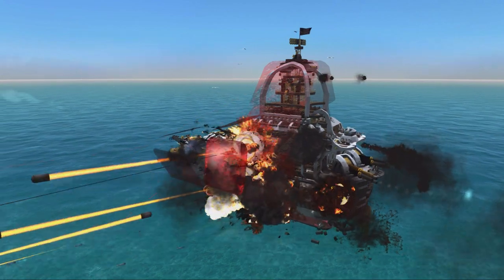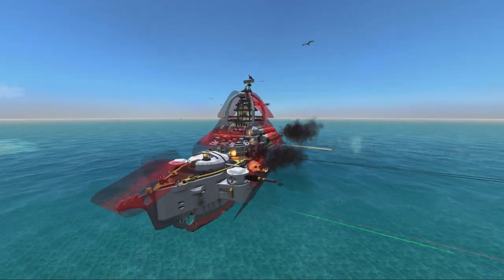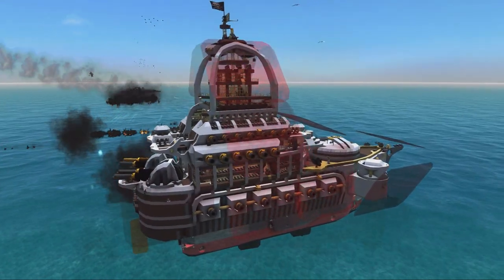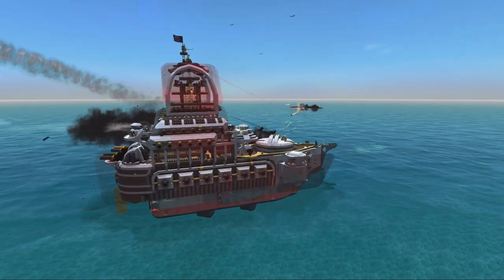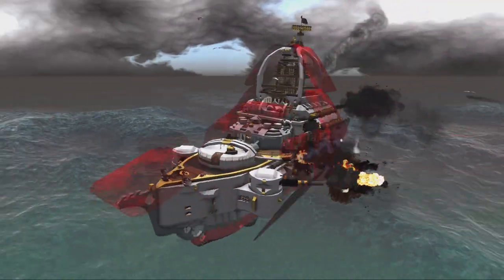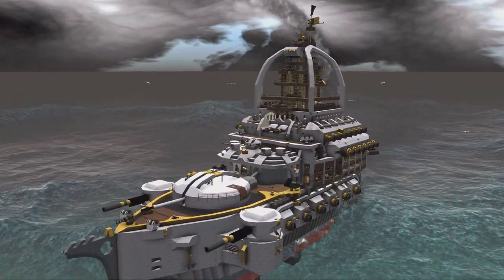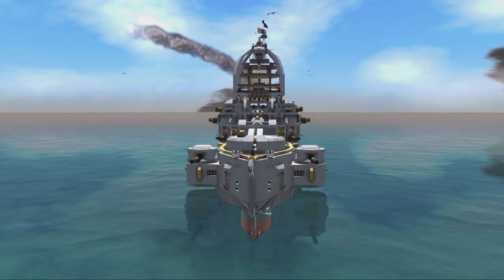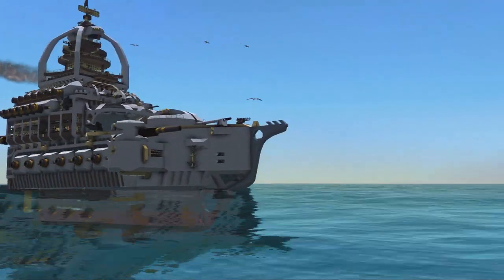Send in Your Battleships to Try Your Luck Against The BROADSWORD! - From The Depths Battles!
Back into From The Depths, this time you can finally send in your crafts and we will try them against the broadsword broadside battleship! Good luck!

NEW FTD INSTANT TUTORIALS (Wastes no time!)

Licensed to me according to our agreements.